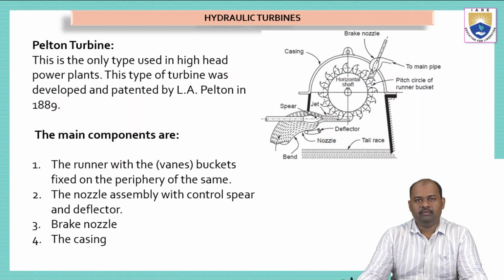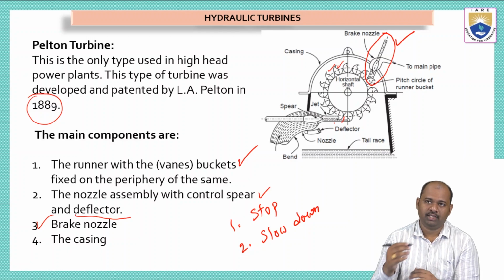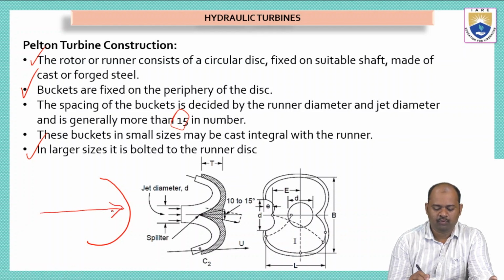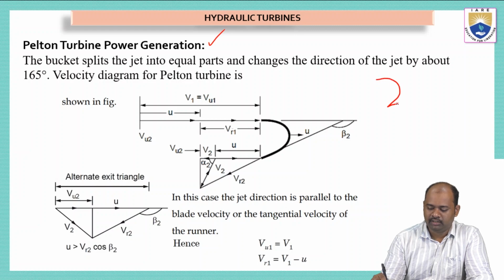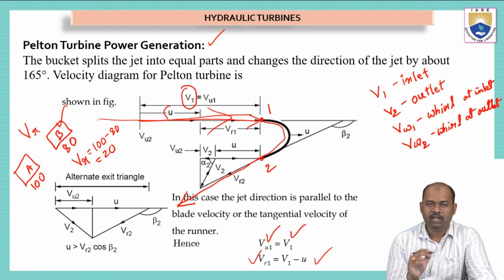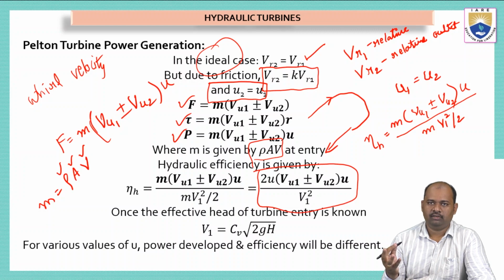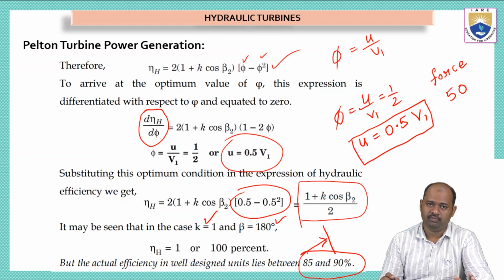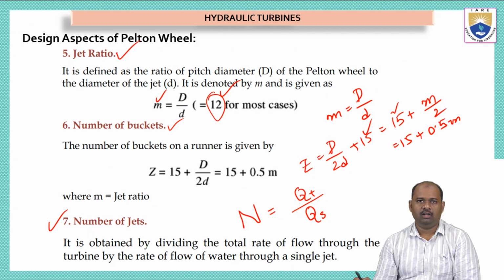Pelton Wheel Turbines by Mr. D Atchuta Ramacharyulu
Pelton Wheel Turbines by Mr. D Atchuta Ramacharyulu | IARE

Telangana, India.